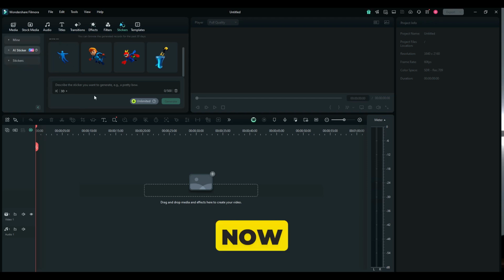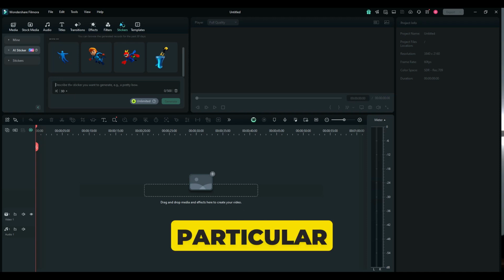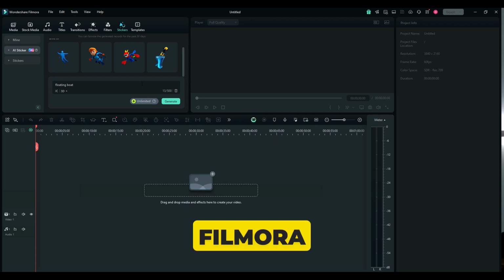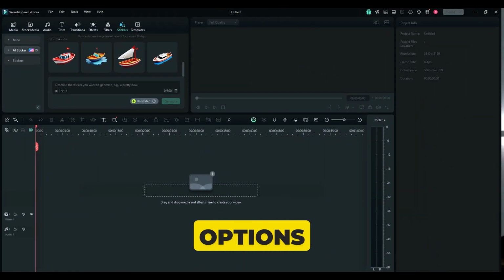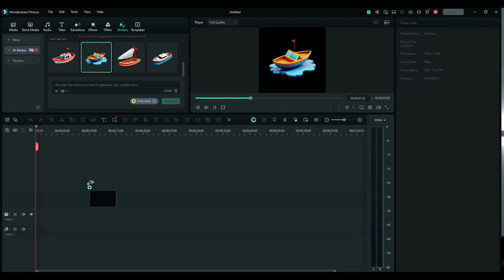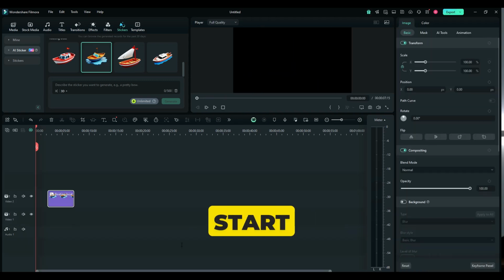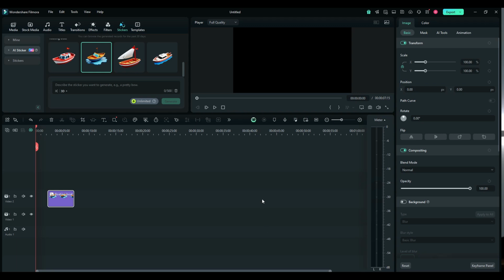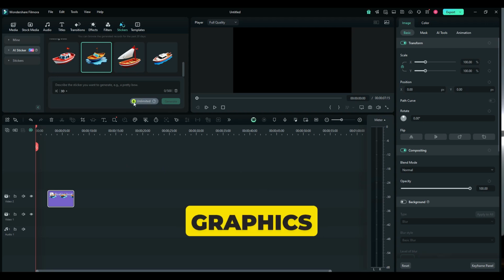Filmora 14: AI Sticker Generator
Unlock your creativity with the AI Sticker Generator in Filmora 14! 🎨✨ Discover how to effortlessly create stunning stickers that elevate your videos.
Join us as we explore tips, tricks, and features that make video editing a breeze! 🚀📹

00:00 - Introduction - Overview of the new AI Sticker Generator feature in Filmora 14.
00:31 - How to Access AI Stickers - Navigating to the AI Stickers section and setting up.
01:08 - Generating Custom Stickers - Typing prompts and choosing sticker styles.
01:39 - Using Stickers in Your Project - Downloading and adding stickers to the timeline.
02:13 - Tips for Effective Use - Matching sticker styles, engaging viewers, and content ideas.
02:42 - Conclusion - Encouragement to try the feature, feedback request, and call to action.